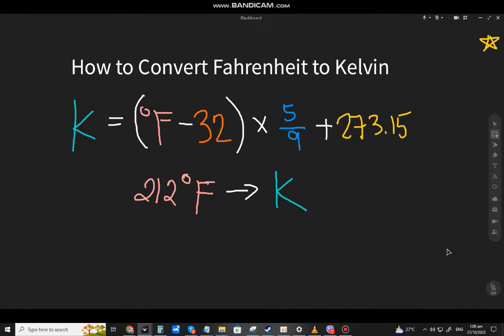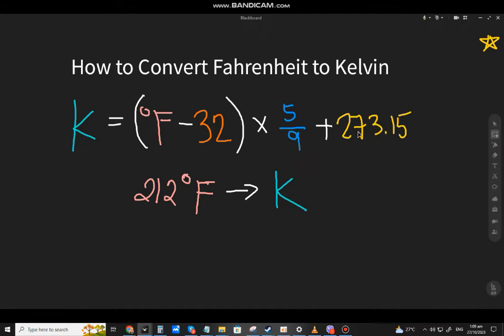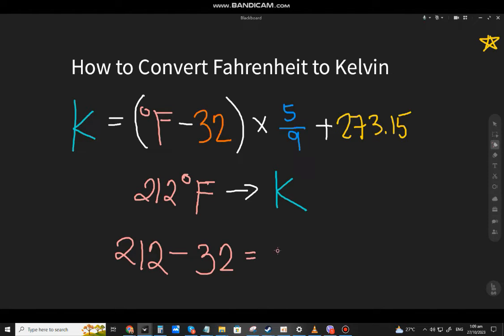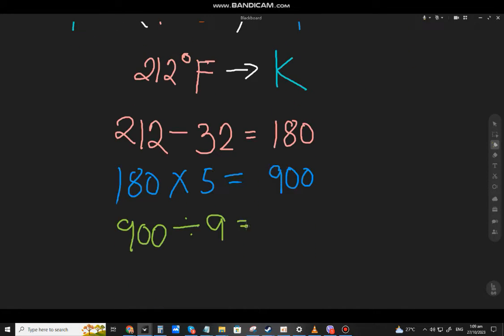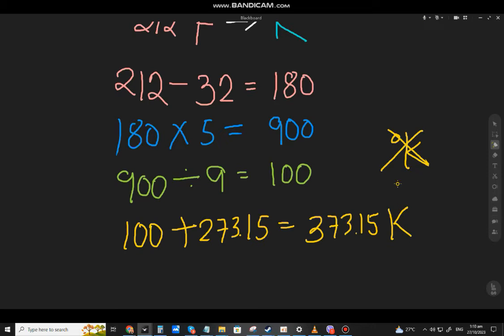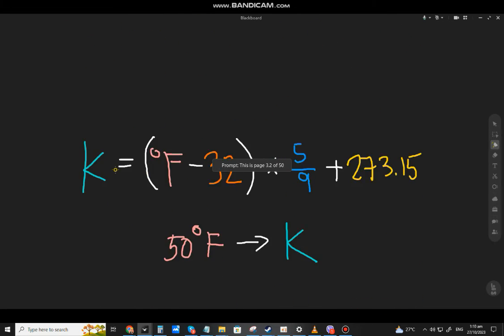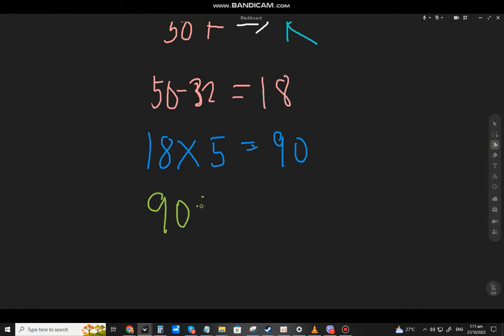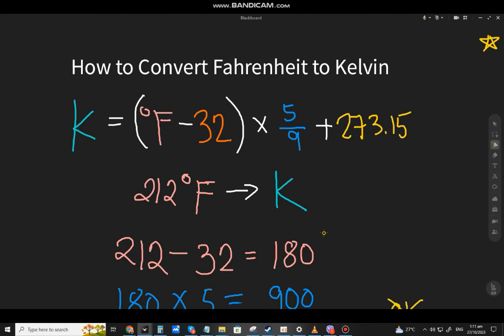How to Convert Fahrenheit to Kelvin (Filipino-Explained)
A short video on How to Convert Fahrenheit to Kelvin explained in Filipino or Tagalog.